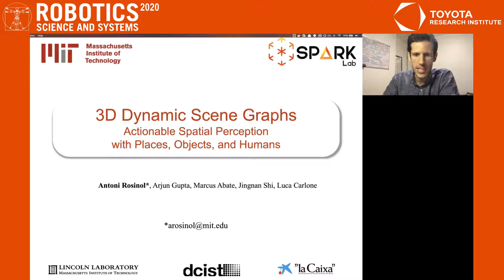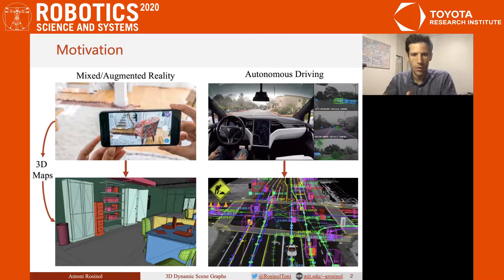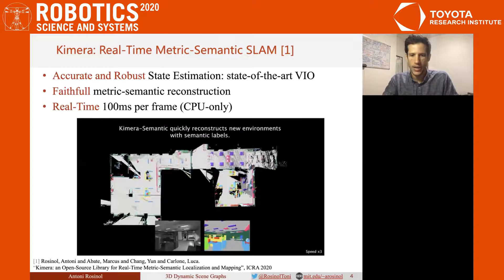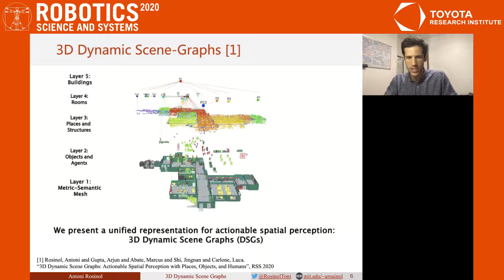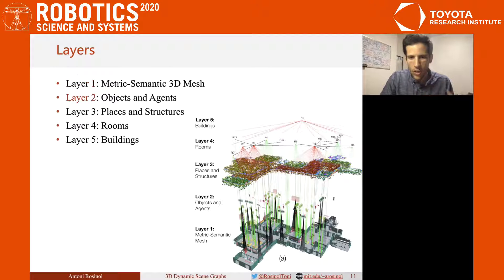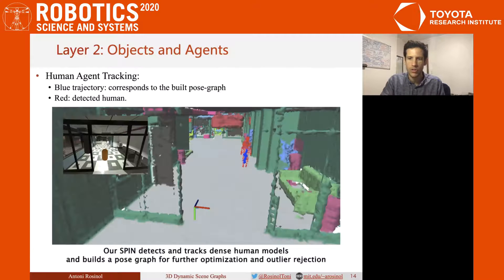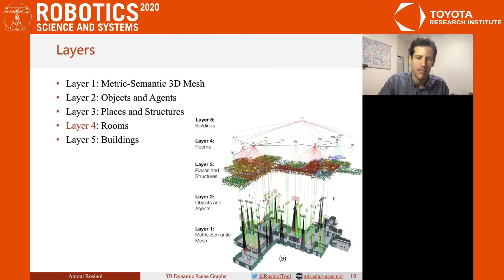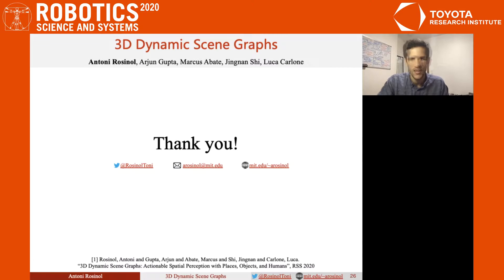RSS 2020, Spotlight Talk 79: 3D Dynamic Scene Graphs: Actionable Spatial Perception with Places, ...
**3D Dynamic Scene Graphs: Actionable Spatial Perception with Places, Objects, and Humans**
Antoni Rosinol (MIT)*; Arjun Gupta (MIT); Marcus Abate (MIT); Jingnan Shi (MIT); Luca Carlone (Massachusetts Institute of Technology)

**Abstract**
We present a unified representation for actionable spatial perception: 3D Dynamic Scene Graphs. Scene graphs are directed graphs where nodes represent entities in the scene (e.g., objects, walls, rooms), and edges represent relations (e.g., inclusion, adjacency) among nodes. Dynamic scene graphs (DSGs) extend this notion to represent dynamic scenes with moving agents (e.g., humans, robots), and to include actionable information to support planning and decision-making (e.g., spatio-temporal relations, topology at different levels of abstraction). Our second contribution is to provide the first end-to-end fully automatic Spatial PerceptIon eNgine (SPIN) to build a DSG from visual-inertial data. We integrate state-of-the-art techniques for object and human detection and pose estimation, and we describe how to robustly infer object, robot, and human nodes in crowded scenes. To the best of our knowledge, this is the first paper that reconciles visual-inertial SLAM and dense human mesh tracking. Moreover, we provide algorithms to obtain hierarchical representations of indoor environments (e.g., places, structures, rooms) and their relations. Our third contribution is to demonstrate the proposed spatial perception engine in a photo-realistic Unity-based simulator, where we assess its robustness and expressiveness. Finally, we discuss the implications of our proposal on modern robotics applications. We believe 3D Dynamic Scene Graphs can have a profound impact on planning and decision-making, human-robot interaction, long-term autonomy, and scene prediction.